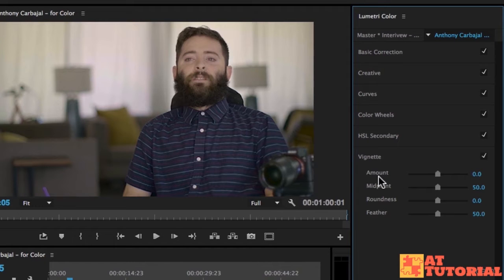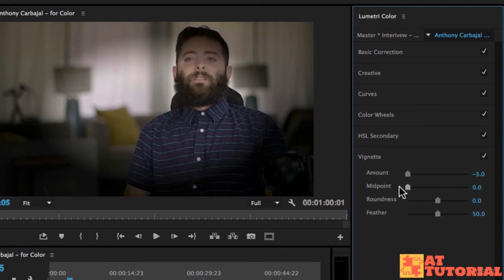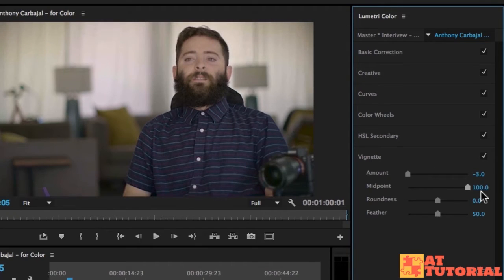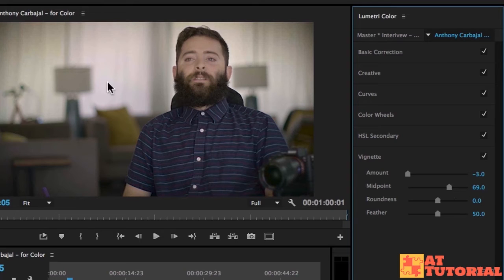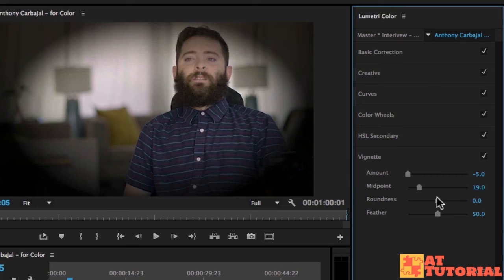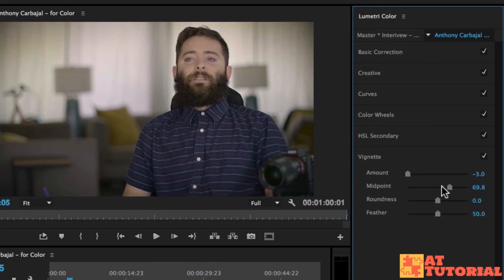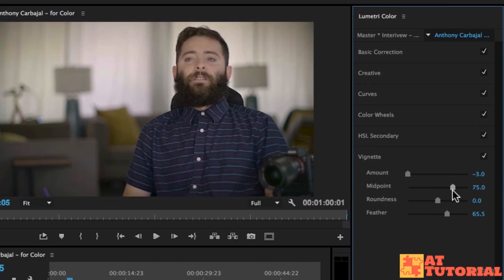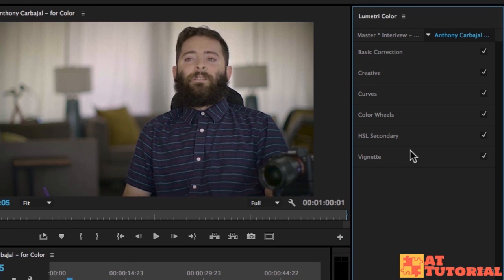Adobe Premiere Pro CC tutorial - Vignettes: Color Correcting with the Lumetri Panel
Let's learn how to color correct your video. In this lesson, we'll be using the Lumetri Panel, specifically learning the Vignettes section of the panel.